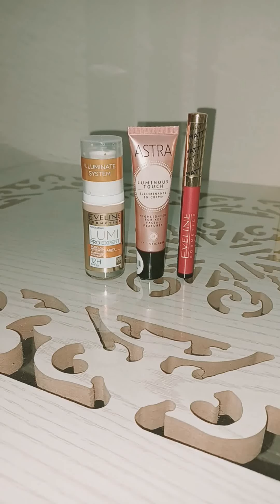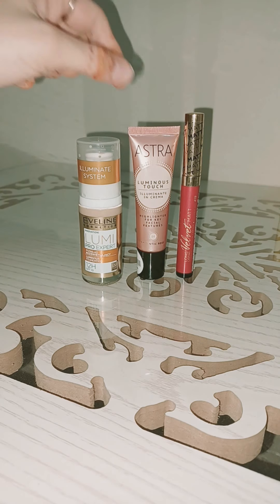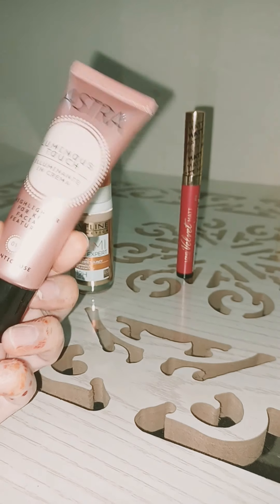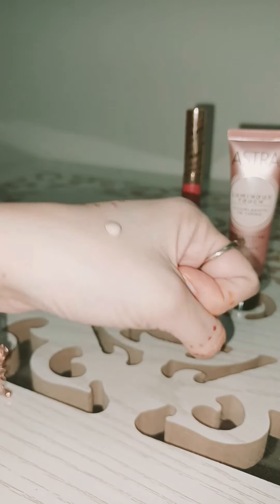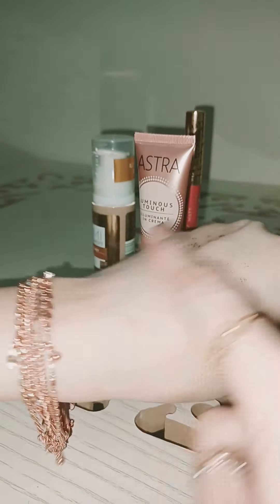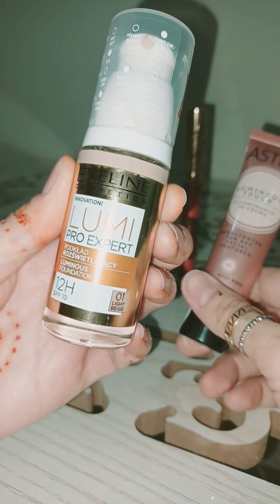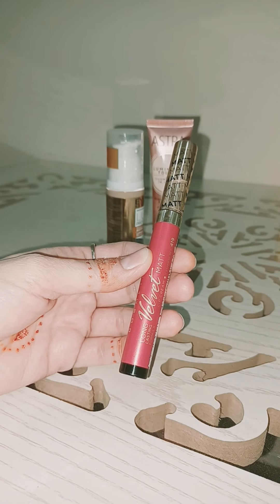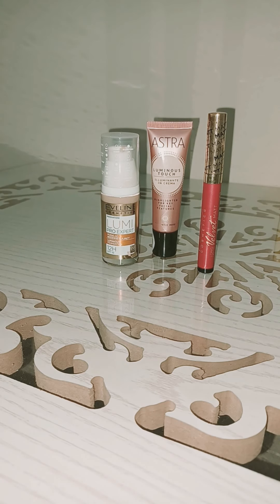EVELINE & ASTRA Cosmetics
EVELINE foundation
EVELINE velvet matt
ASTRA luminous touch